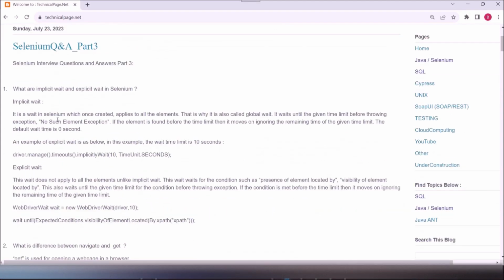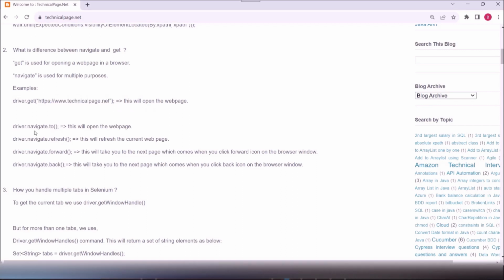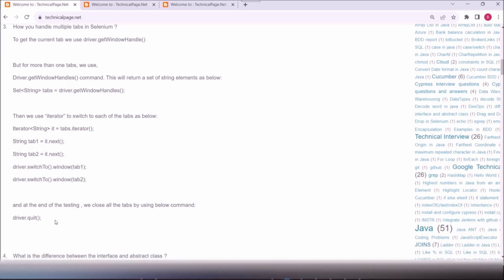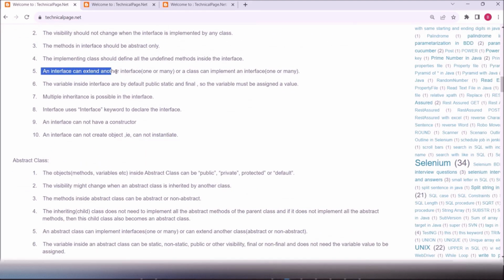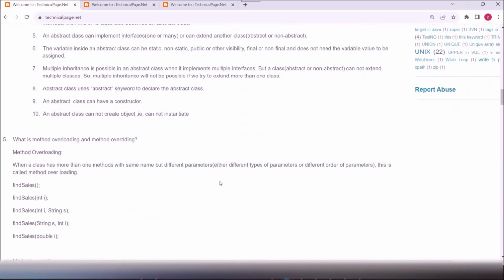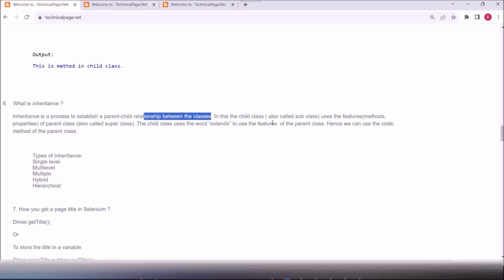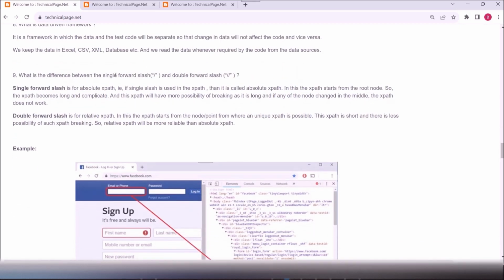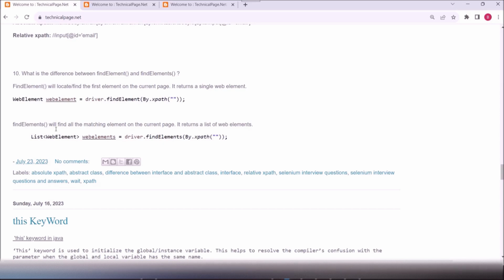Selenium Interview Questions and Answers, Part 3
This is Selenium Interview Questions and Answers series, part 3. It has 10 interview questions.